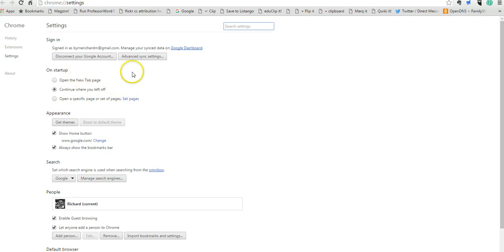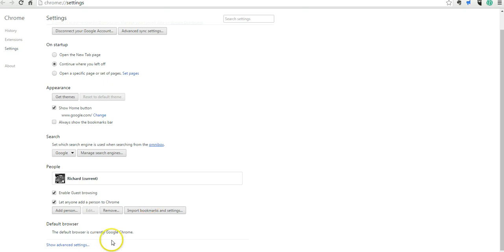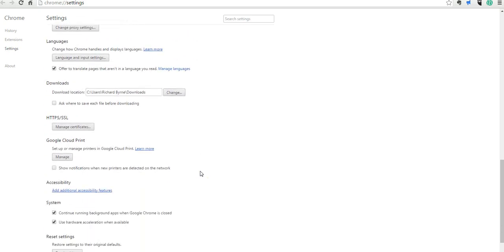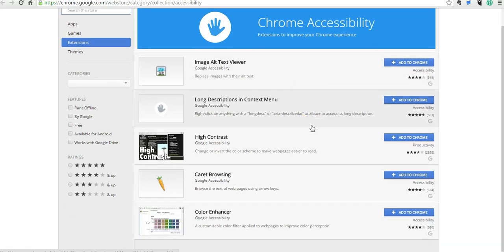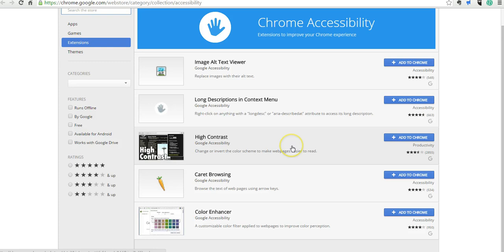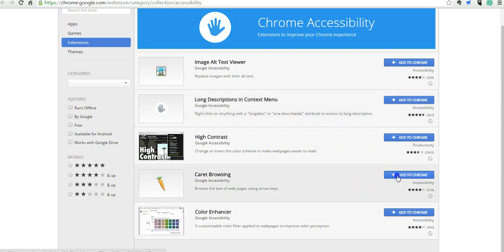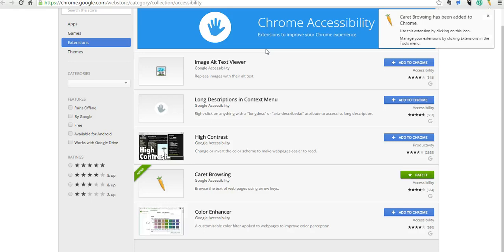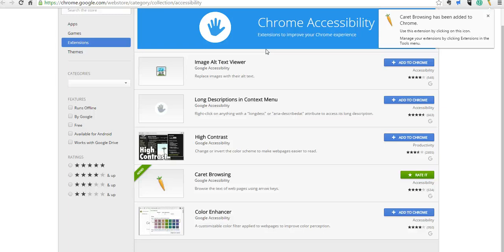How to Enable Accessibility Options in Google Chrome